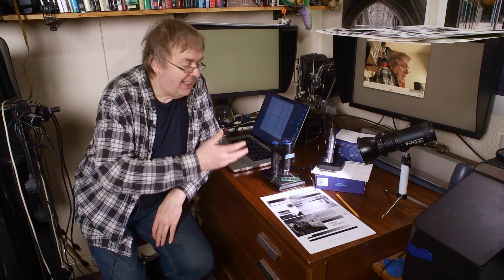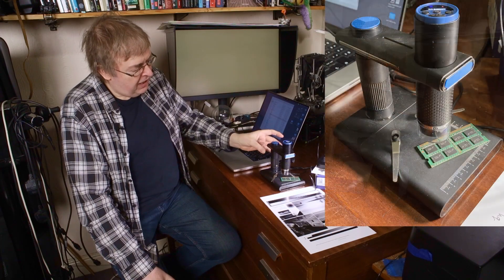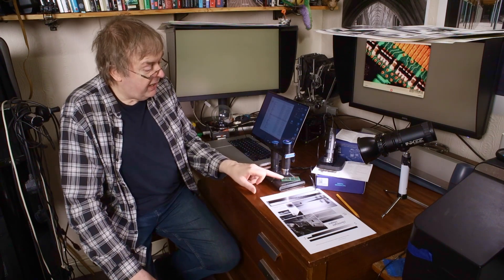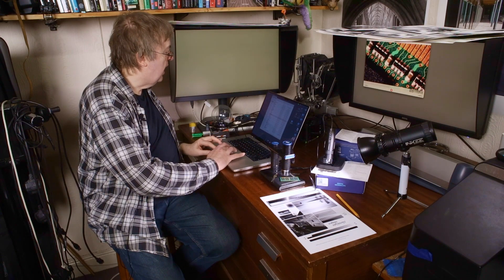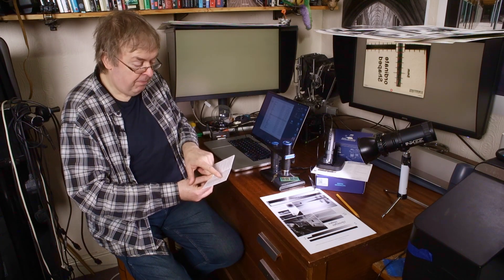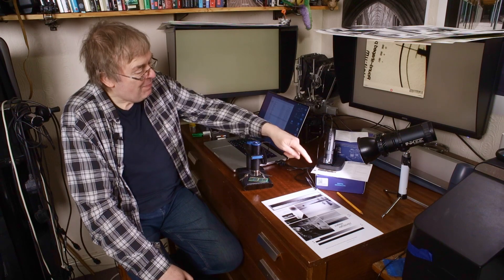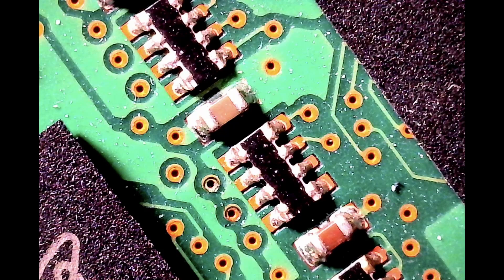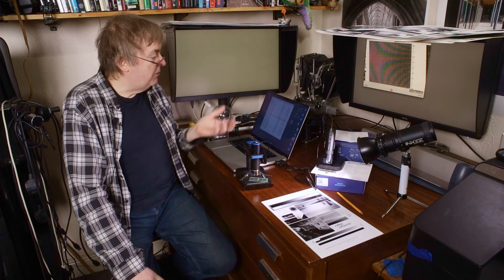Tools for looking at prints. Comparing two basic USB microscopes. Why you need to read the specs.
Comparing two basic USB microscopes. Why the one that might make a better gift, is not necessarily the best from a technical POV. The two microscopes are from K&F and offer wired and WiFi connection.